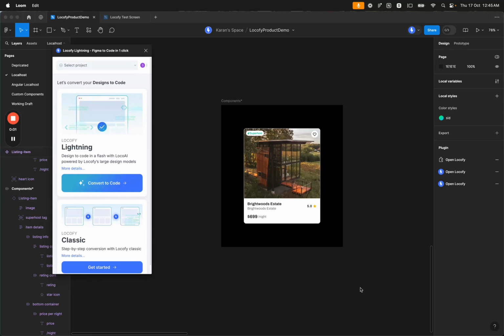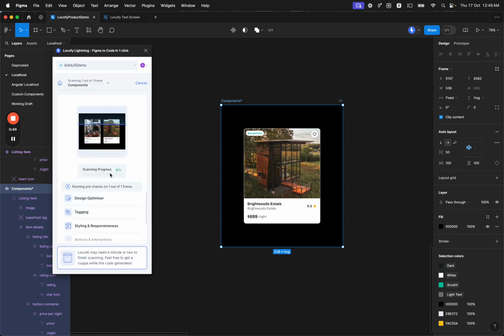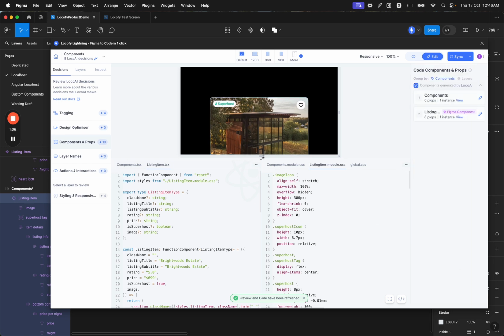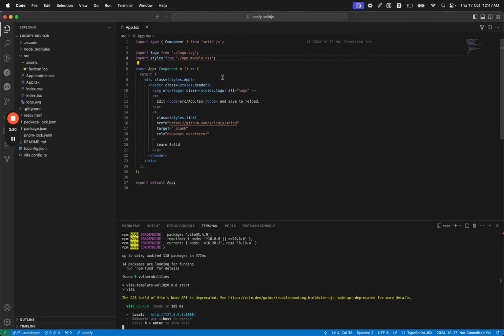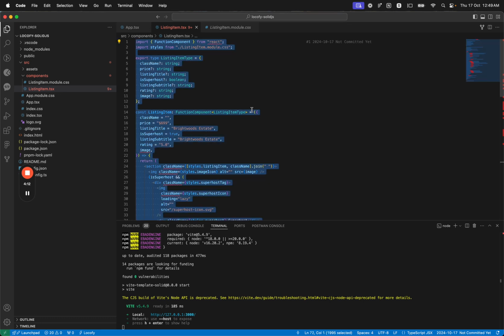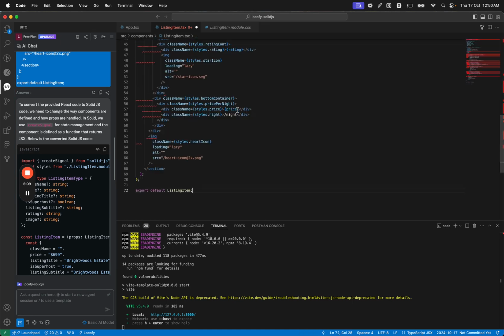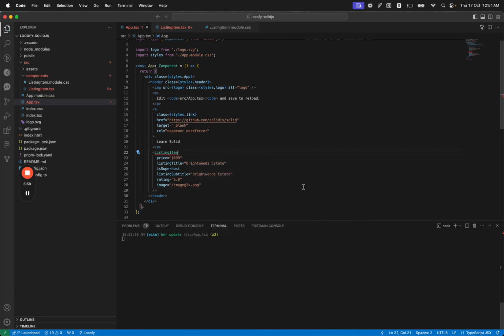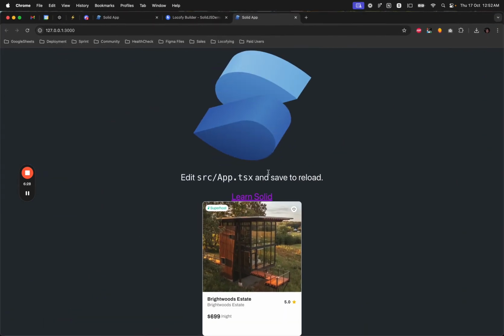Generating SolidJS code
The possibilities with Locofy are endless 🤩

In our latest video, we demonstrate how to further extend Locofy's capabilities by pairing it with an LLM. We can generate React code with Locofy, and then use an LLM to convert it into SolidJS code.

Have you tried anything similar with Locofy? We'd love to hear from you!